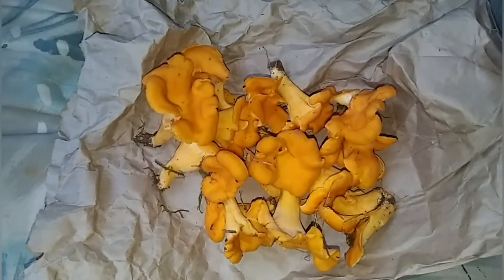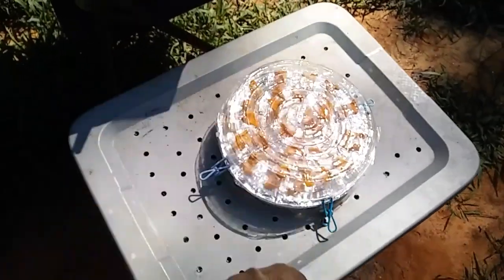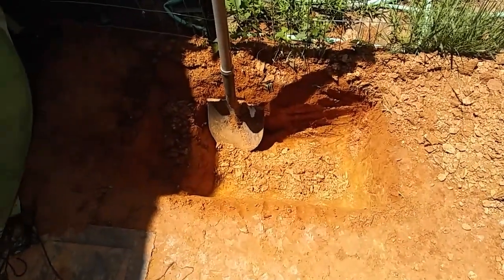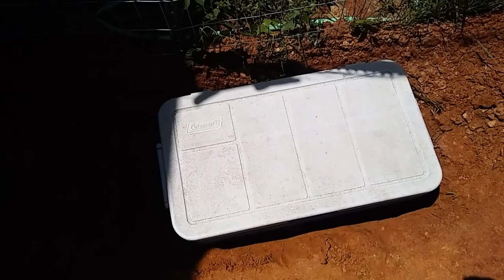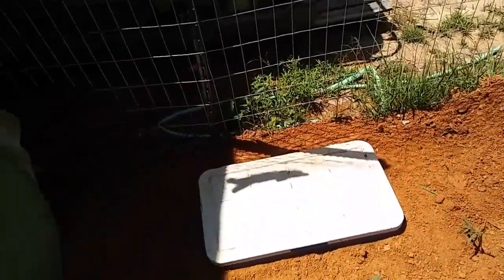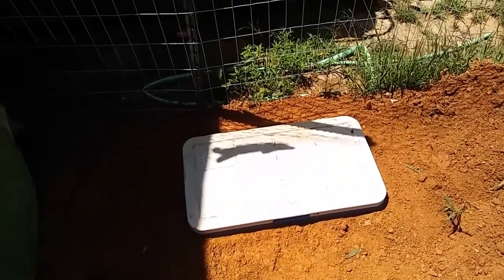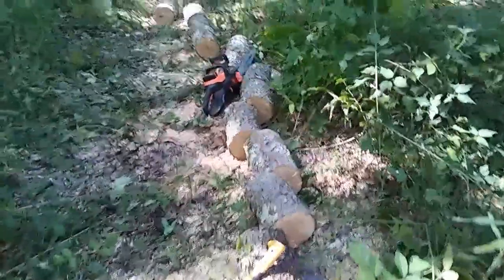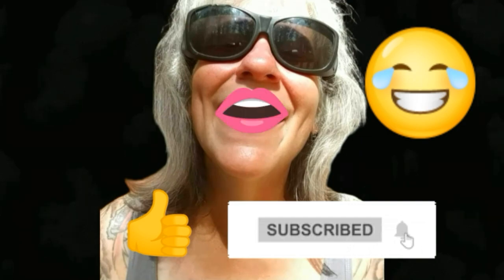DIY Root Cellar - Ann's Tiny Life and Homestead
I make a DIY root cellar out of an ice chest. Cut up more wood. I'm pooped!